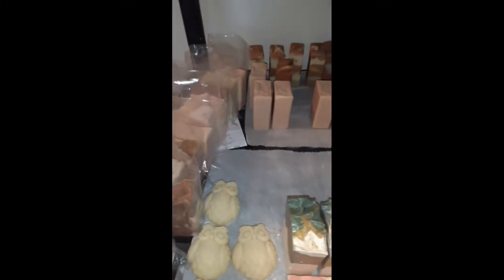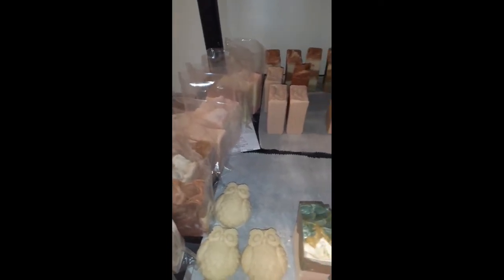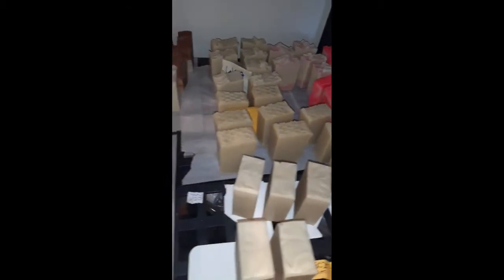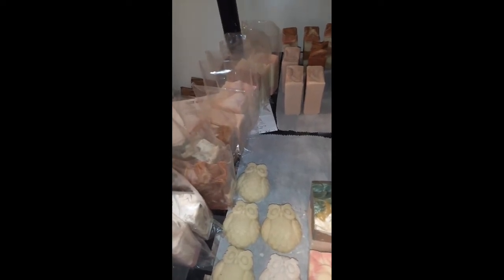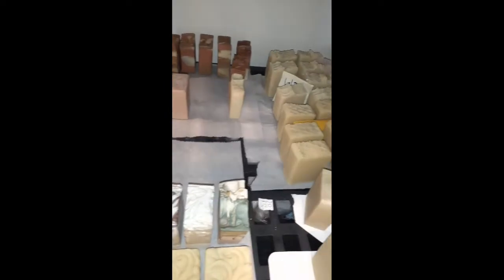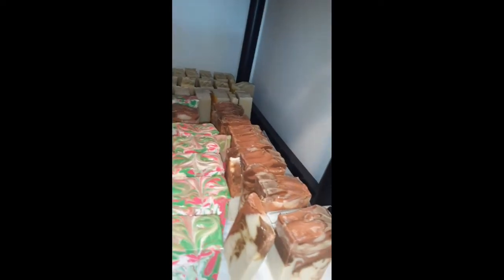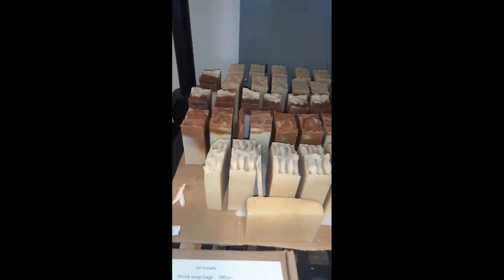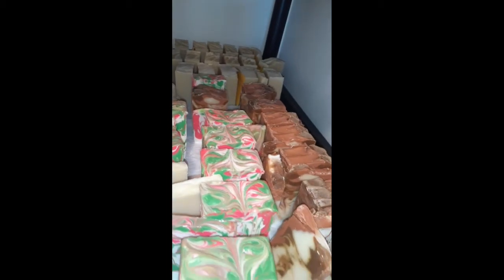Handmade soap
Our baby and kids soaps are non-toxic, gentle, free of potentially harmful chemicals, and fragrance-free. specially formulated to gently cleanse the delicate skin of the little ones. The gentle soap is formulated with organic plant oils. The Olive Oil infused with  chamomile flower in this soap will calm and relax your baby, Oatmeal will nourish the skin and the coconut and shea butter will moisturize and soothe the delicate skin. This soap is  great for babies with sensitive skin. This can also be used for adults.